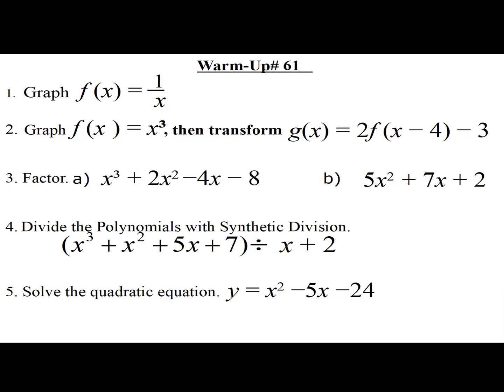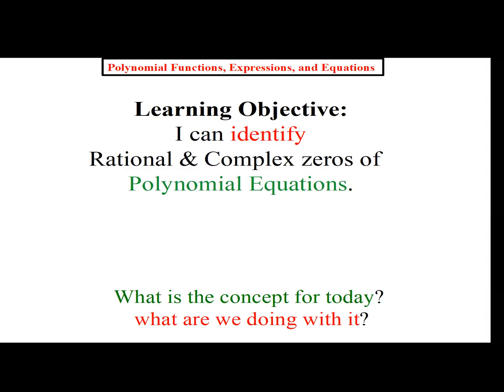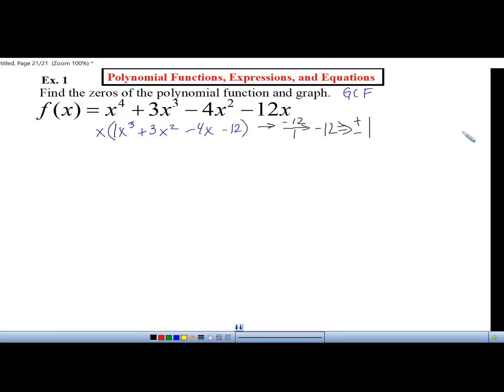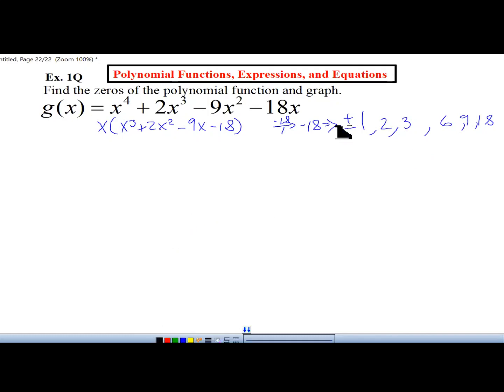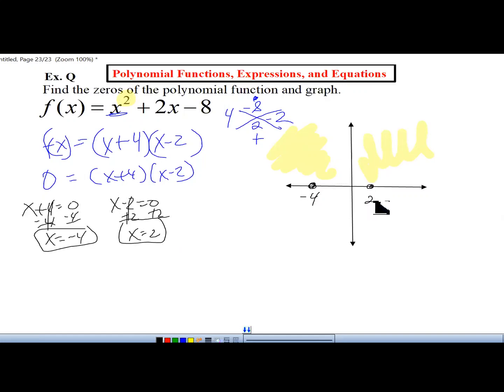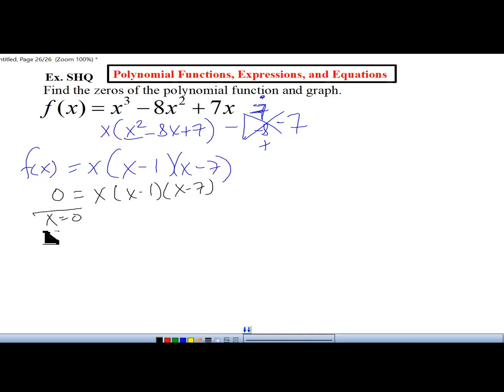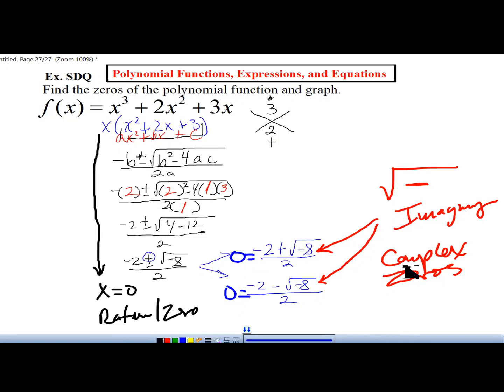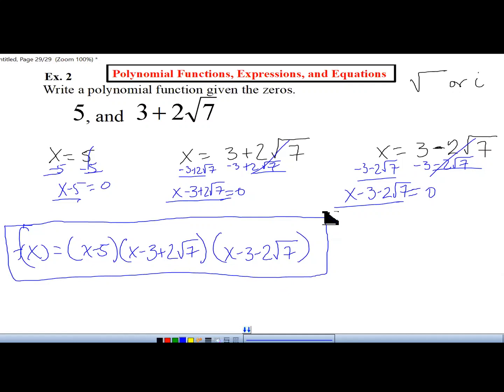Mr. Q's Rational and Complex Zeros